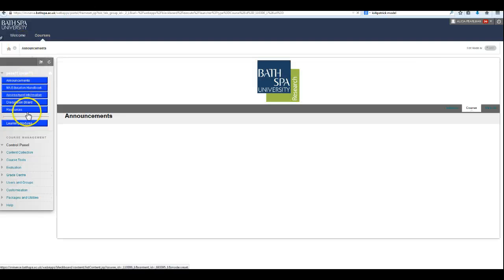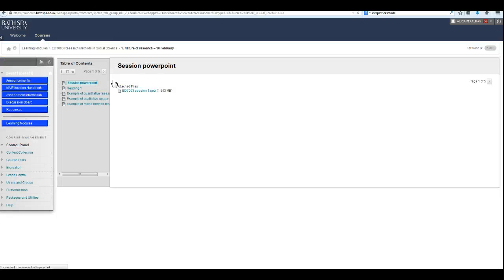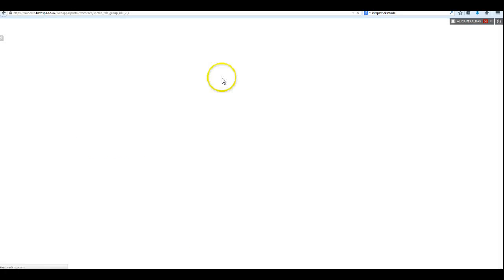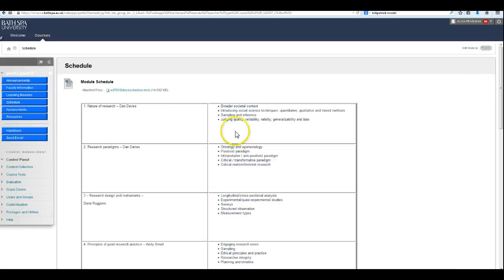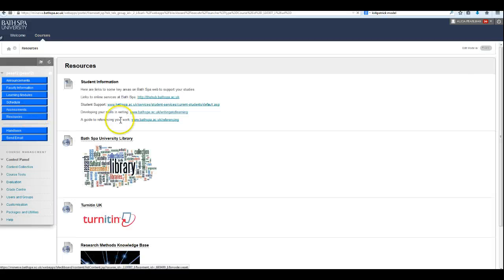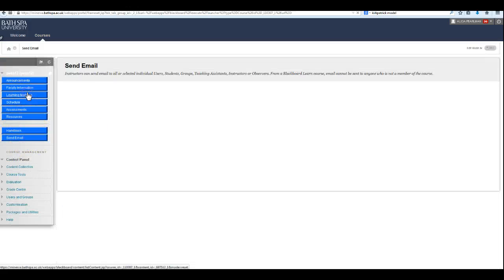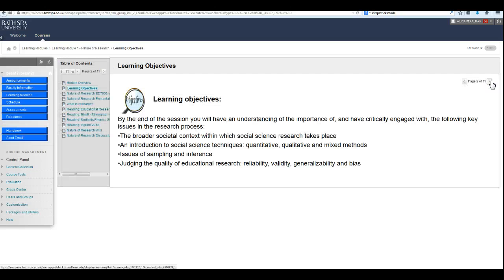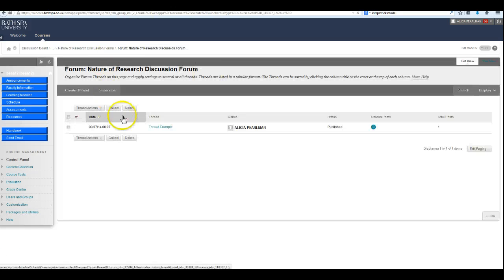internship final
Bath Spa Internship final thoughts